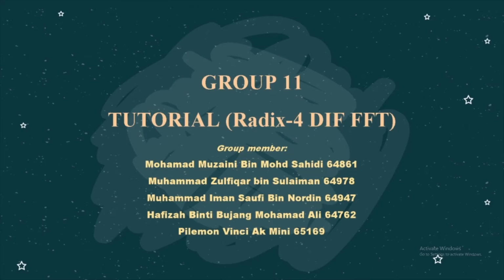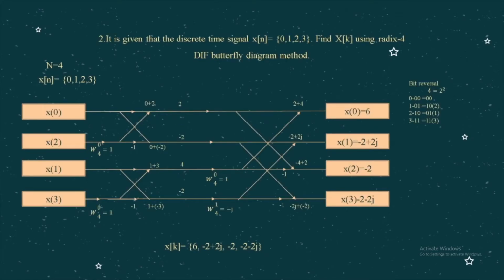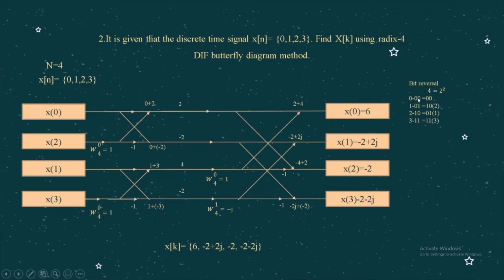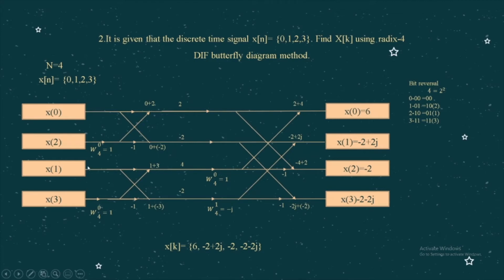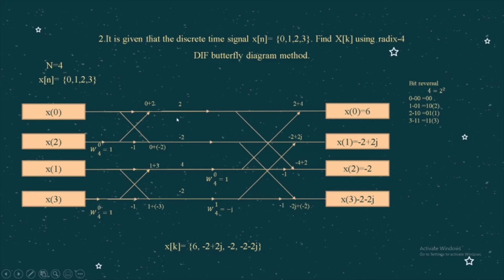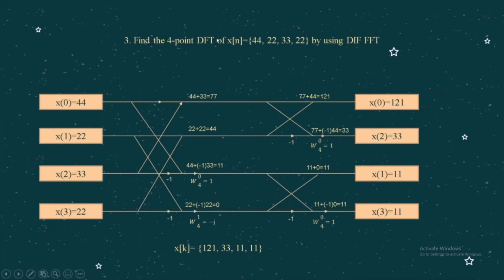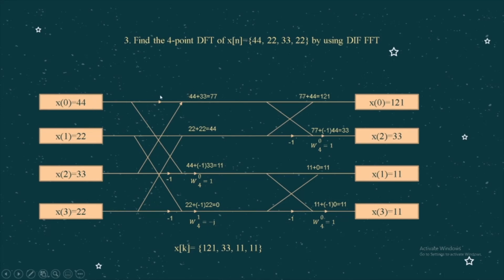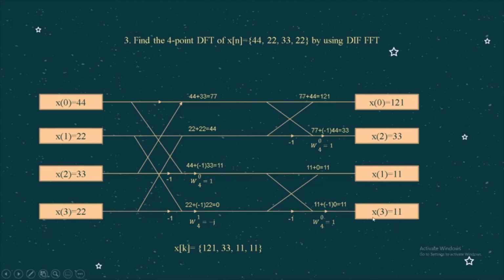Radix 4 DIF FFT Tutorial Solution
Group 11 members:
Mohamad Muzaini Bin Mohd Sahidi 64861
Muhammad Zulfiqar Bin Sulaiman 64978
Muhammad Iman Saufi Bin Nordin 64947
Hafizah Binti Bujang Mohamad Ali 64762
Pilemon Vinci Mini 65169